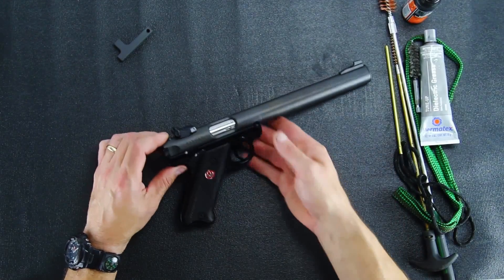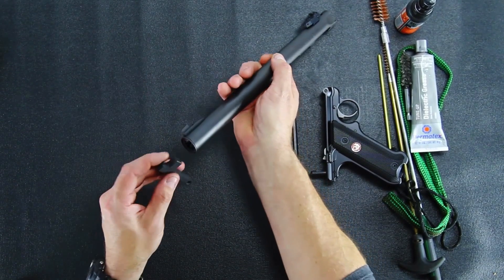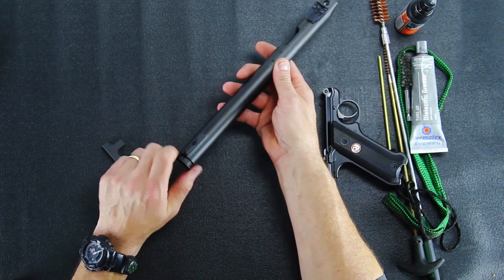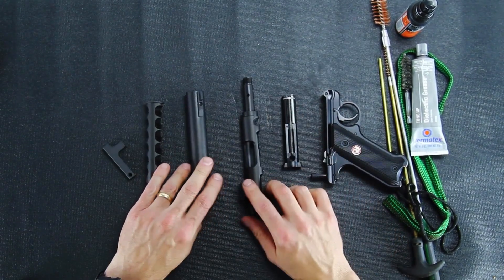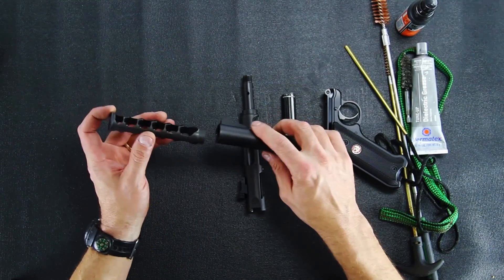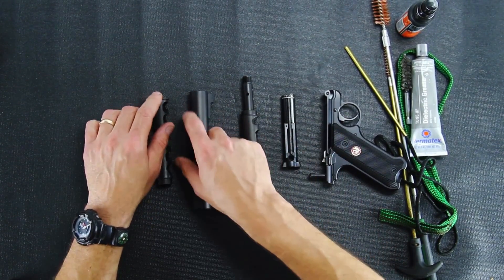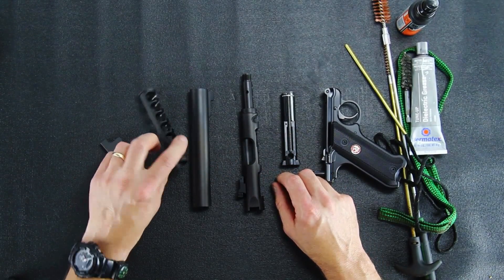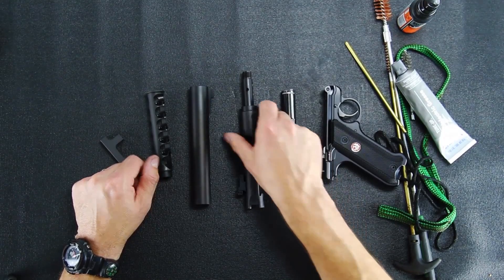I.A. Integral Maintenance on a MKIV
Quick video on the cleaning disassembly/reassembly of our integral on a MKIV.